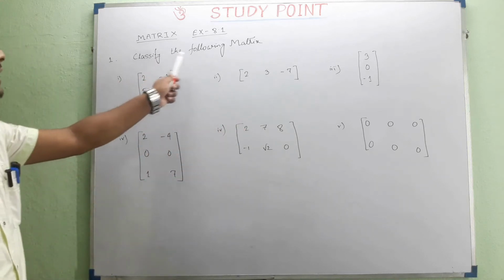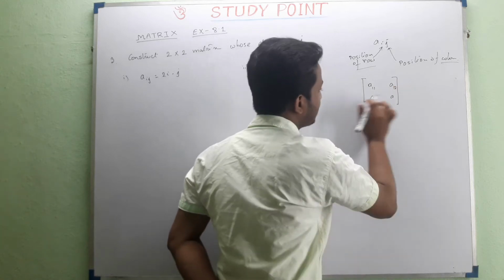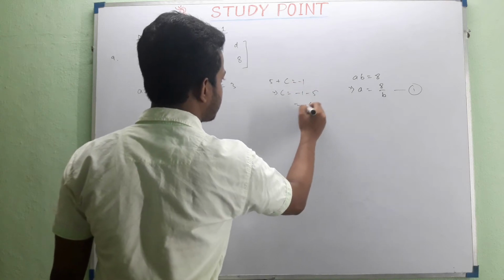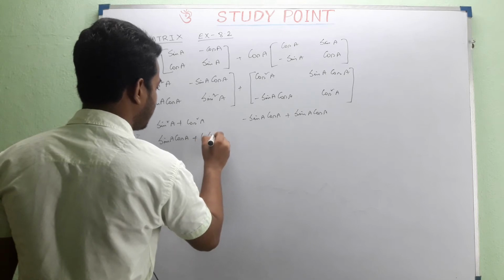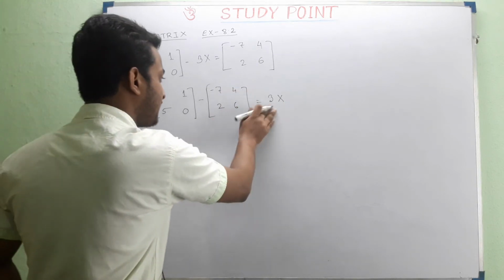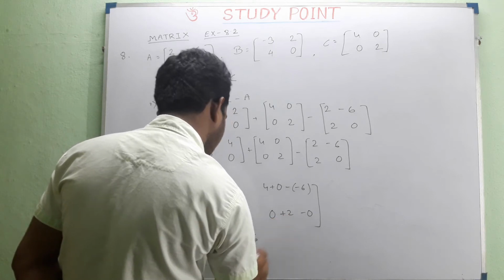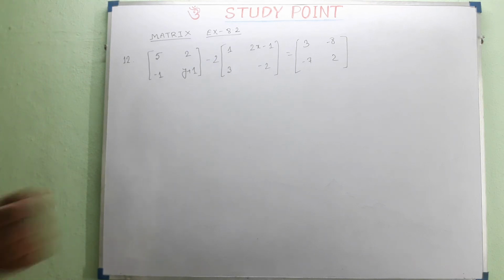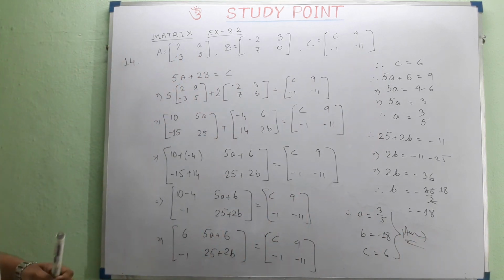ICSE Matrix|| Class 10|| 2nd part || Chapter 8|| EX- 8.1 and 8.2 solved ||M.L.Aggarwal||By Ujjal Sir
This video is based on Mathematics of chapter 8 MATRIX. Solved of M. L. Aggarwal latest edition 2020 of Ex 8.1 and 8.2

HOPE YOU ALL WILL ENJOY THE VIDEO

ml aggarwal class 10 solutions

ml aggarwal class 10 solutions 2020

rdsection formula class 10 ml aggarwal

ml aggarwal class 10 solutions pdf download

ml aggarwal class 10 solutions chapter 8

ml aggarwal class 10 solution

ml aggarwal class 10 chapter 8

x solution

matrices class 10 icse, ml aggarwal solutions

ml aggarwal class 10 cbse solutions

ml aggarwal class 10 solutions pdf download cbse

section formula class 10 ml aggarwal